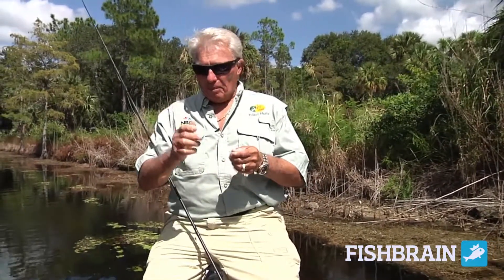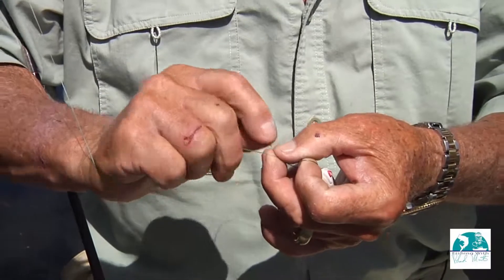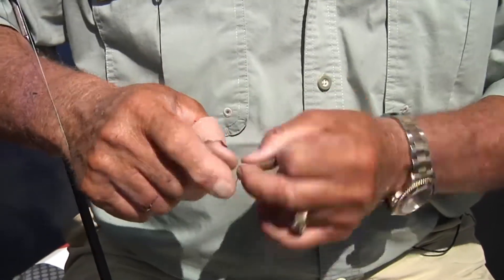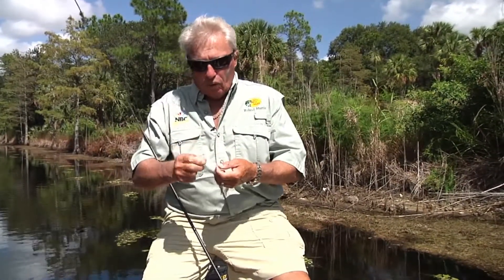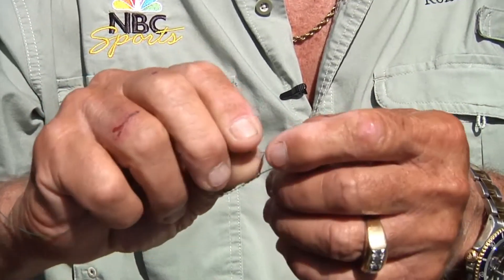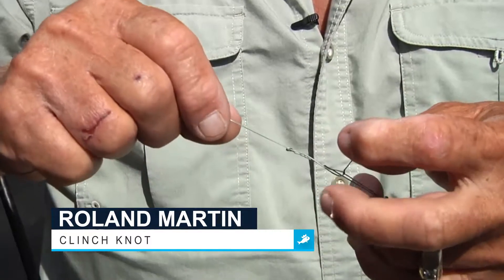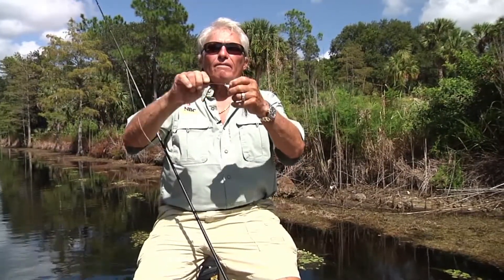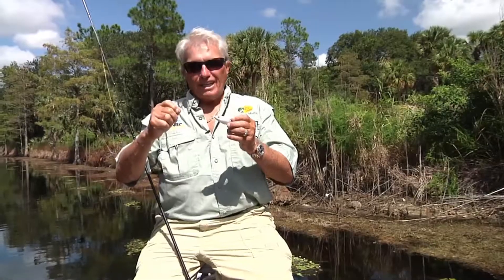Weekly fishing tips with Roland Martin - How to tie a Clinch knot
Roland Martin - "The Great American Fisherman", has been constant source of education and inspiration and a true fishing idol for anglers, many who grew up watching his TV Show, “Fishing with Roland Martin.” Fishbrain is proud to have Roland on-board and to present you with Roland Martin's Weekly fishing tips! This week's tip: How to tie a Clinch knot